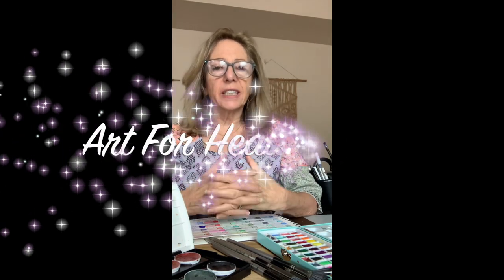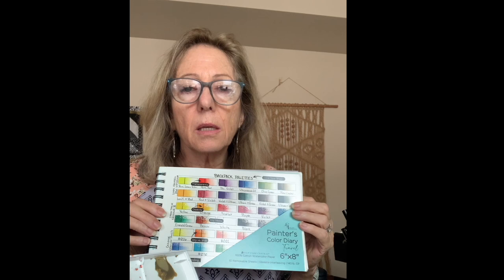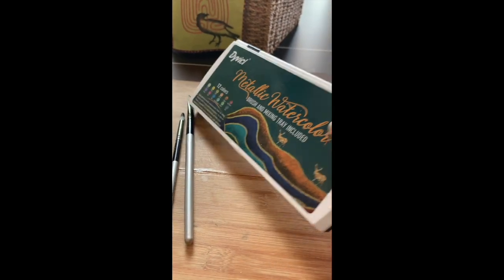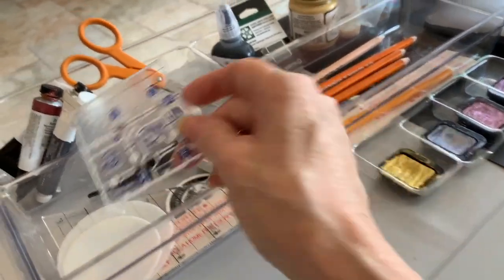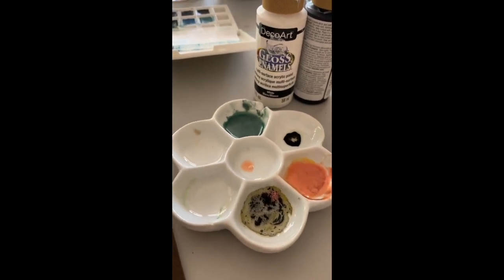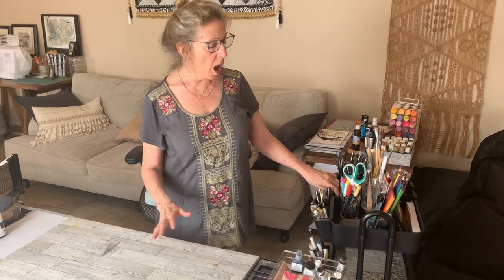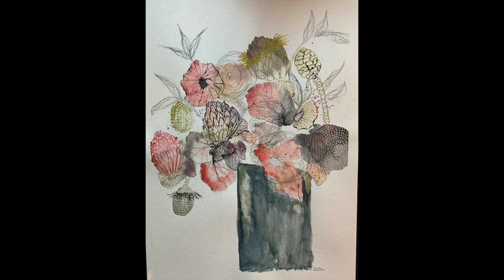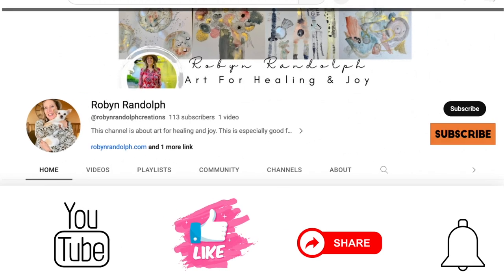Hacks and Supplies For Art For Healing And Joy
Hacks and Supplies For Art For Healing And Joy must watch for beginners.

ART SUPPLIES

* Paper - Fluid 100 Artist Watercolor Block, 300 lb (640 GSM) 100% Cotton Cold Press Pad for Watercolor Painting and Wet Media w/ Easy Block Binding, 8 x 8 inches, 10 Sheets
* Paint Brush Set
* Dyvicl Glitter Metallic Watercolor Paint Set - 12 Assorted Colors, Portable Box with Water Brush, Sparkle Metallic
* ARTISTRO Watercolor Paint Set, 48 Vivid Colors in Portable Box, Including Metallic and Fluorescent Colors.
* Jacquard Lumiere Metallic and Pearlescent Paint 2.25 Oz, 553 Brass
* Uni-ball Deluxe Rollerball Pens, Micro Point (0.5mm), Black, 3 Count
* Uni ball Signo UM153 Whit,Gold,Silver Gel Inc Pen,1.0mm,set of 3
* White Gel Pen for Artists 0.7mm Fine Point - Smudge-resistant White Pen for Art Drawing, Sketching & Writing (3pack)
* Uni-Ball Signo Broad Point Gel Impact Pen Gold Ink, 1.0mm, 3 pens per Pack (Japan import)
* Faber-Castell 8 PITT artist pens, black
* SAKURA Pigma Micron Fineliner Pens - Archival Black Ink Pens - Pens for Writing, Drawing, or Journaling - Assorted Point Sizes - 6 Pack
* Prismacolor Premier Verithin Colored Pencils, Adult Coloring, 36 Pack
* Rolling Art Cart (love, love, love this) - SimpleHouseware 4-Tier Multifunctional Rolling Utility Cart with Basket Dividers and Hanging Buckets, Black
* Art Spunges - Royal Brush Synthetic Artist Sponges, 3/Pack
* Faber-Castell Mixed Media Paper Stencils - 101 Collection - 10 Reusable Graphic Stencils

Pretty Little Liar - Candelion